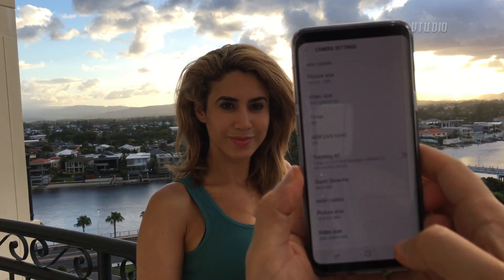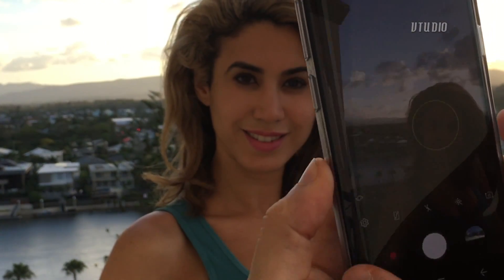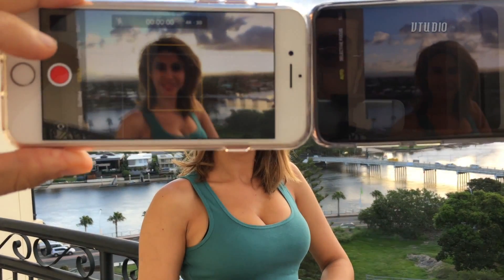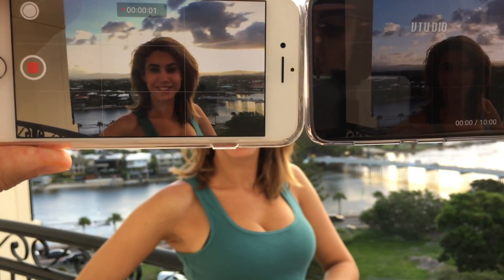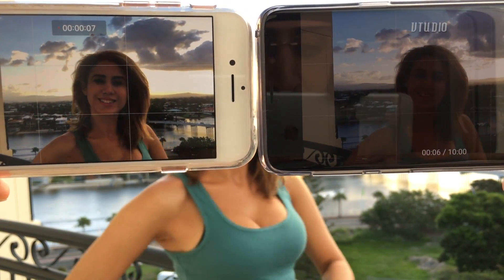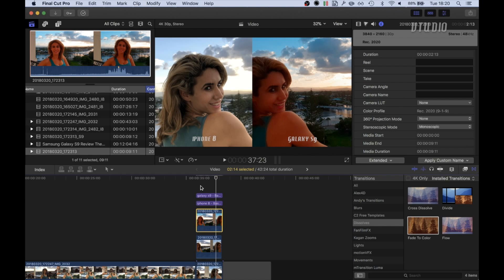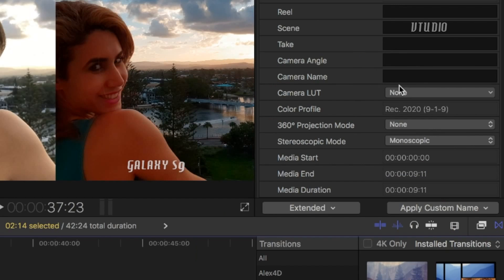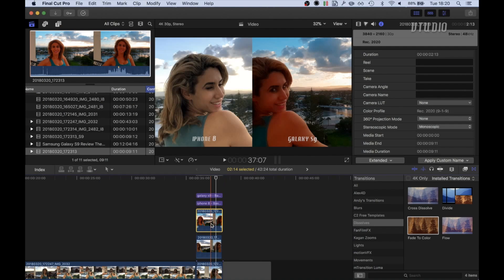Can You Trust MKBHD? | Samsung Galaxy S9 Camera Issues [REC2020]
In this video we test MKBHD's claim that you can just turn off HDR to avoid the S9 camera recording in the Rec2020 color space. Spoiler - it doesn't - you need to manually re-encode the videos. Also and more importantly, why do Rec2020 videos recorded on Samsung Galaxy devices display so badly on a Mac?

UPDATE - 10 Months Later
Just tested Android 9.0 and I can confirm that the new One UI Camera app no longer records in the Rec2020 color space even with HDR turned on.